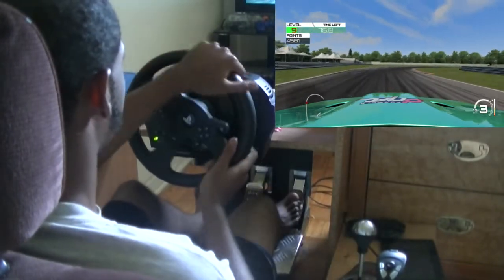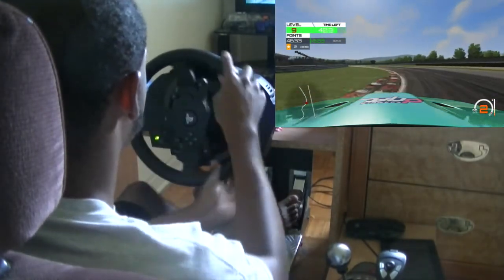Assetto Corsa PS4 First Impressions T300RS + Add ons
So just talking about the normal things about playing assetto corsa on ps4 using the thrustmaster t300rs and the t3pa pro add on, and the th8a H shifter. the game is honestly very optimized, however, PLEASE make sure you turn down the force feedback before you start to play. at least 35%. It is SOOO strong and very unrealistic.